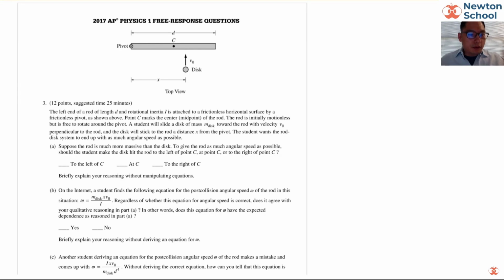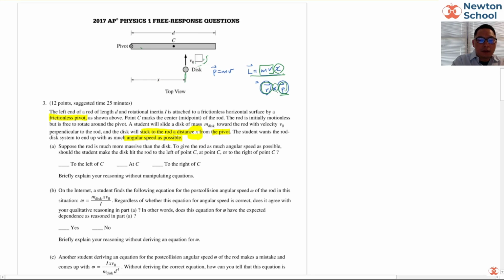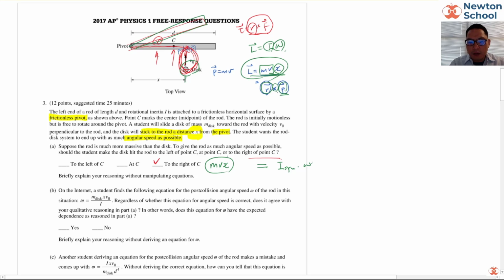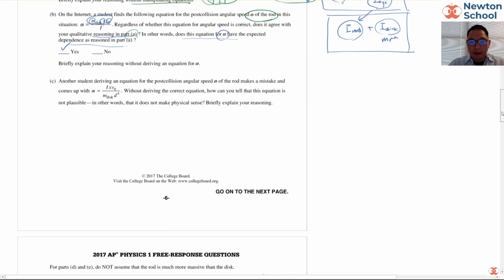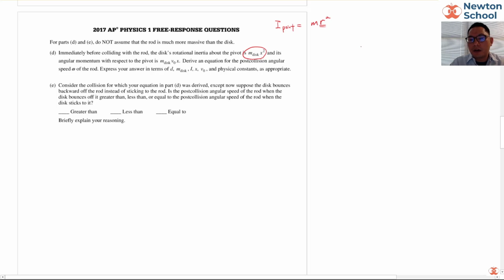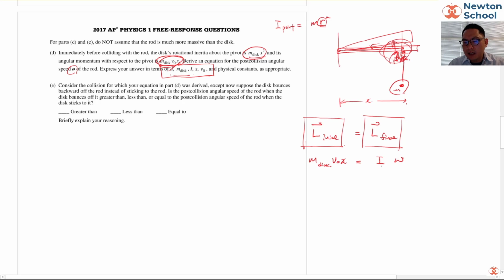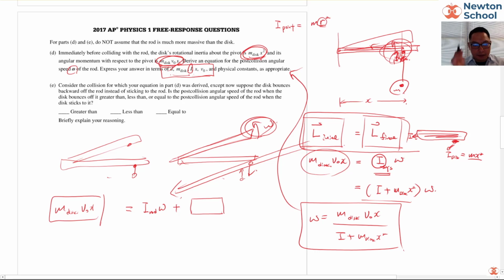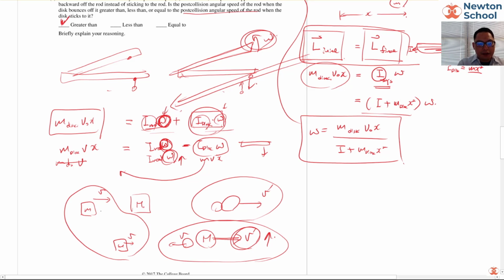2017 AP Physics 1 FRQ Q3